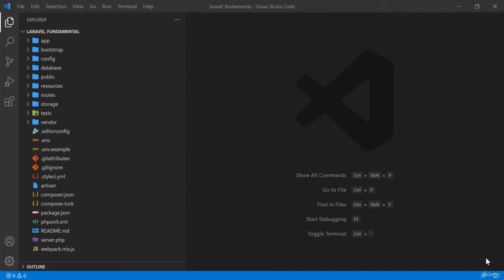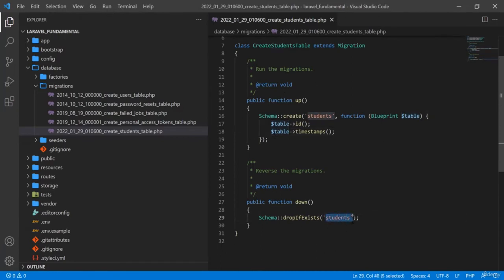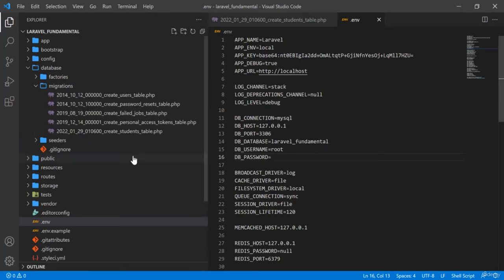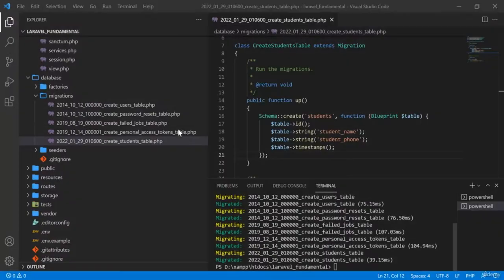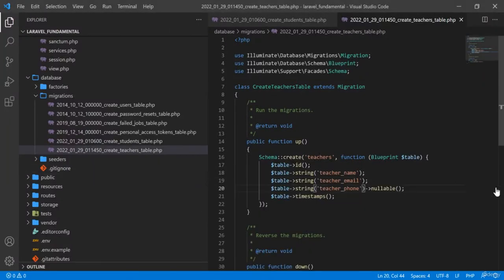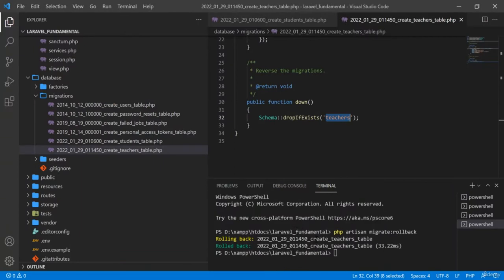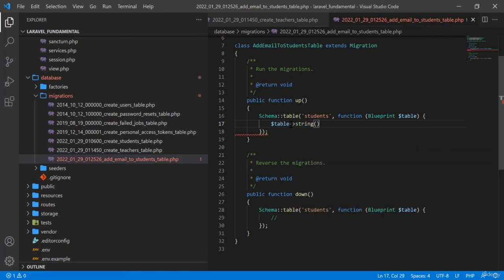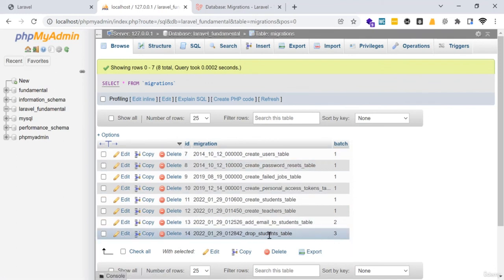15 Database and Migration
Database and Migration